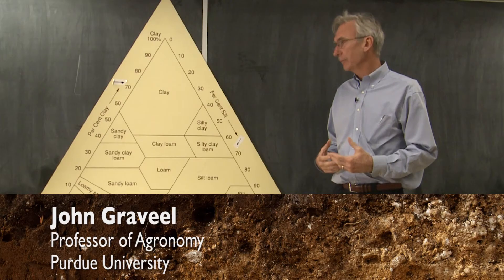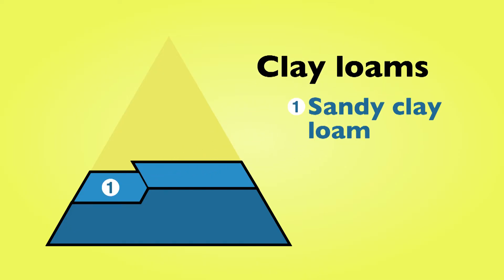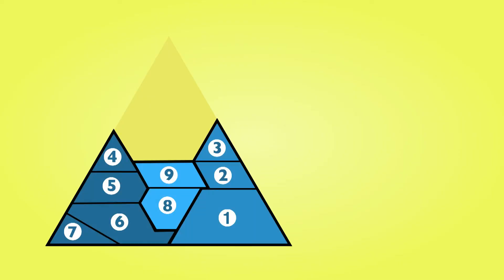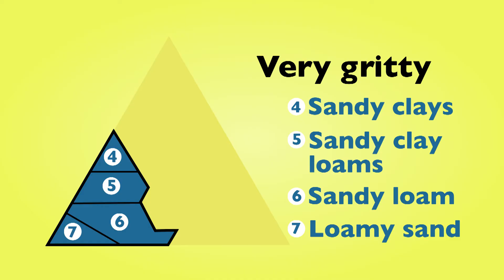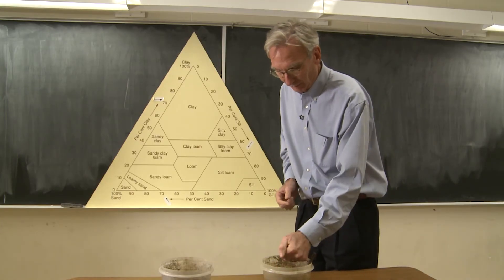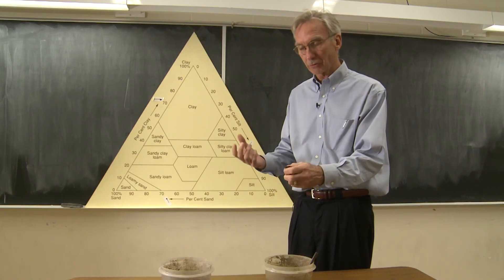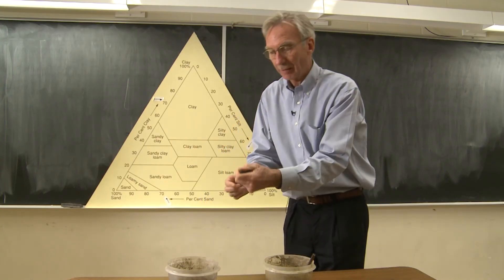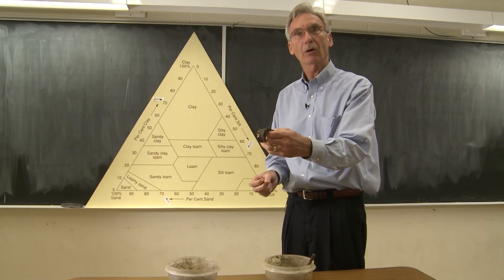Soil Basics: Texture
This video is part of a Soil Basics series and features information on soil texture.